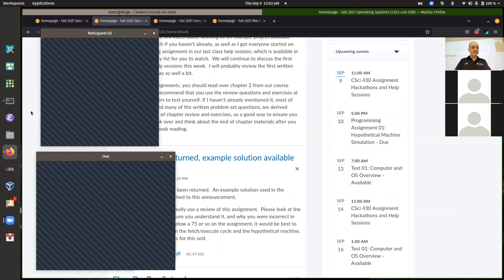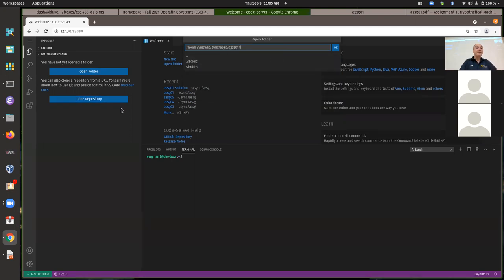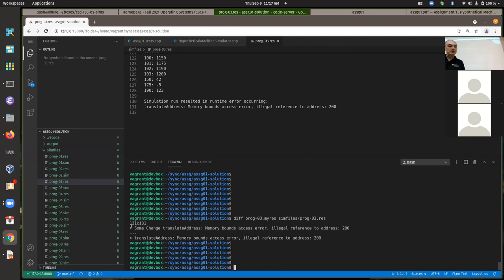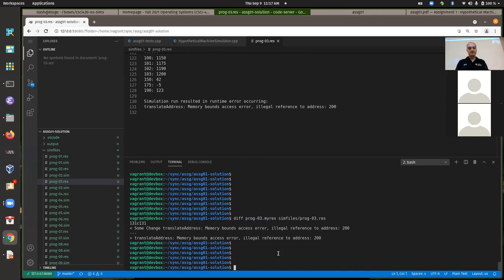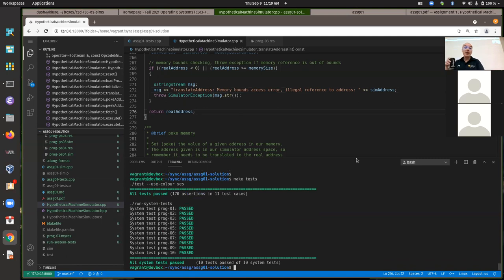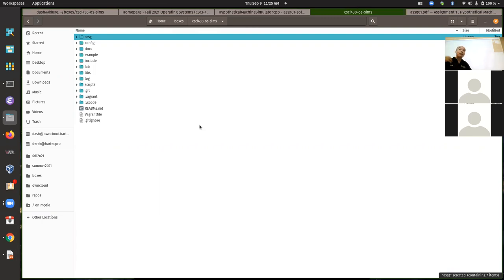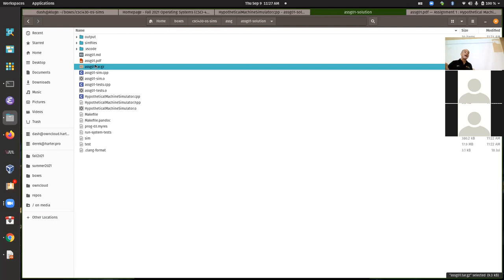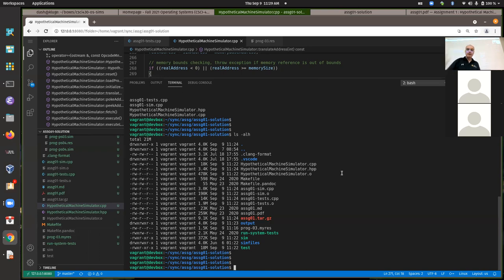CSci 430 Hack-a-thon session Thursday 09/09/2021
Hack-a-thon / help session held on Thursday 09/09/2021. Assignment 01 system tests, running simulation by hand and the submission process for the assignments.